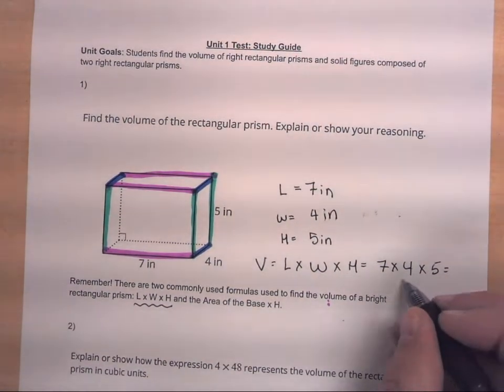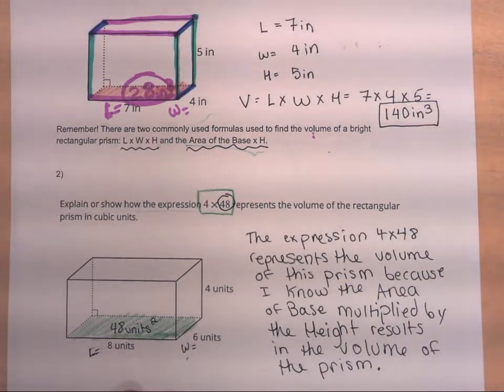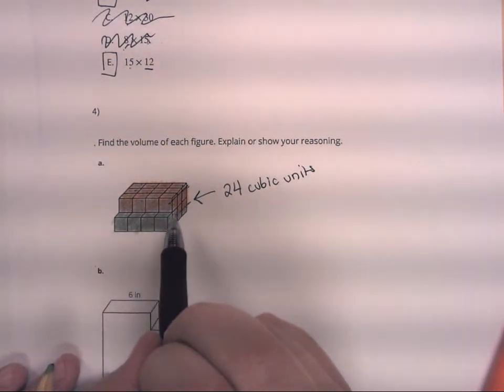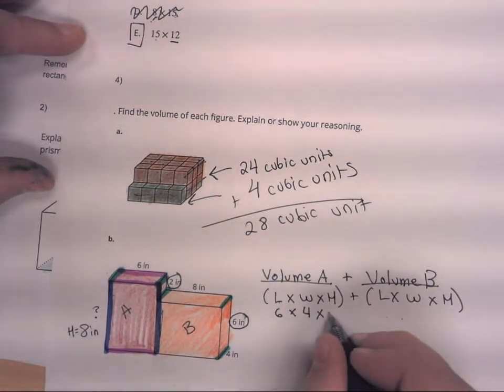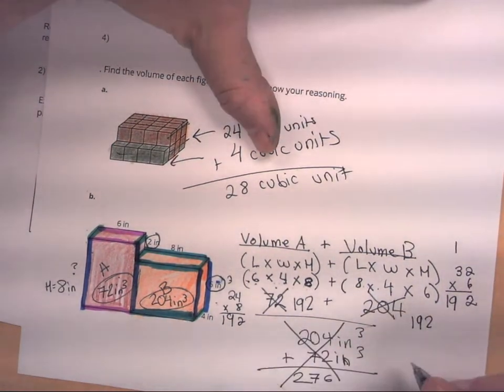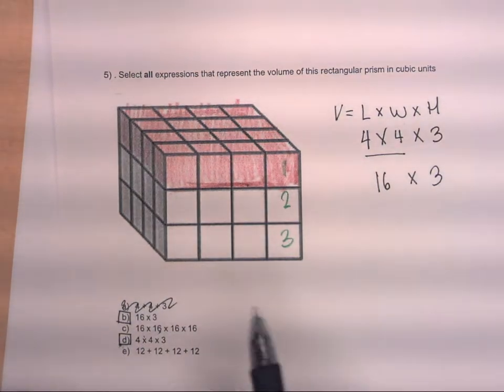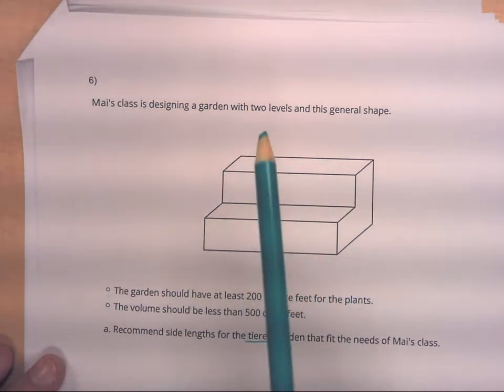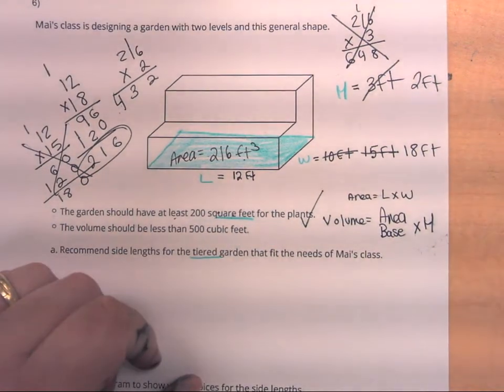Study Guide for Unit 1 Test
This video shows me working out each problem of the Unit 1 Test Study Guide.